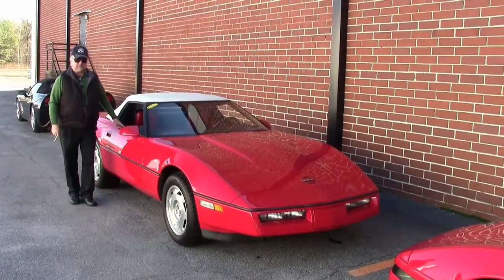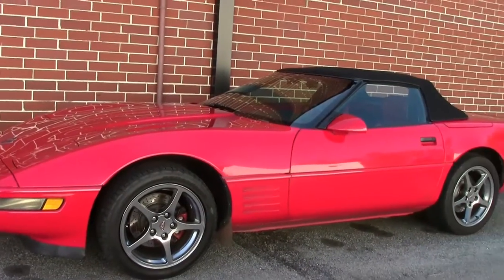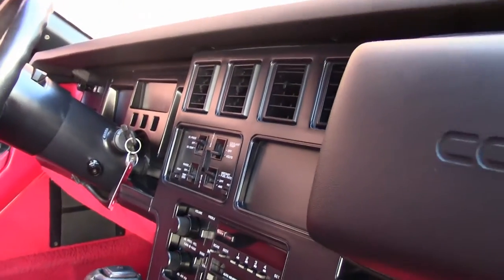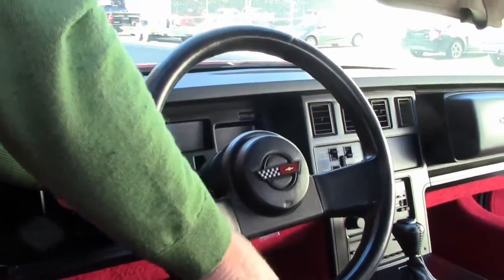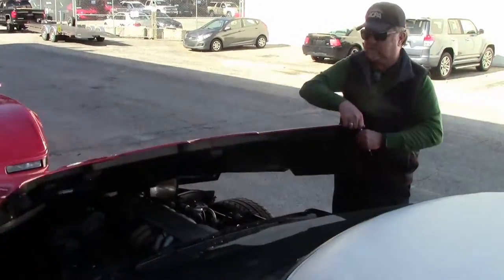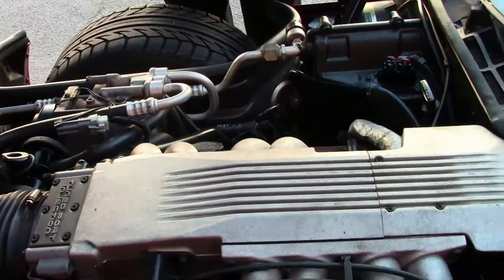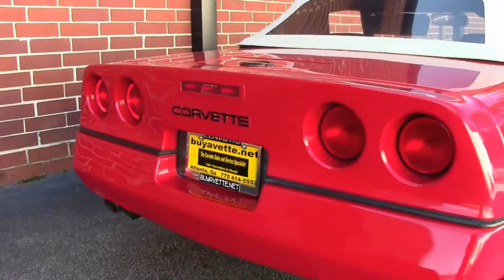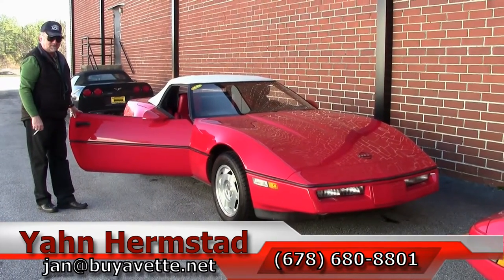1988 Corvette Convertible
1988 Corvette Convertible For Sale

Bright Red exterior, Red leather interior, White convertible top.

240hp 350ci L98 Tuned Port Injection engine, automatic transmission, posi rear-end.

Coming with a clean Carfax, some nice options, and showing 47,705 miles, this 1988 Corvette Convertible is in overall good condition. This car's paint looks to be older or original, and is in good condition with a good shine. Convertible top looks to be slightly newer, and is good-vg with a vg window. Weatherstripping, window sweeps, and wheels are avg, and BF Goodrich Sport Comp-2 tires show an average of 8/32nds remaining. The interior of this 1988 Corvette Convertible shows good-vg carpet and door panels, and good condition seats and center console. Steering wheel is avg, and digital dash is nice and bright. This car is completely factory stock, and features a corrosion-free subframe. 47K Miles.